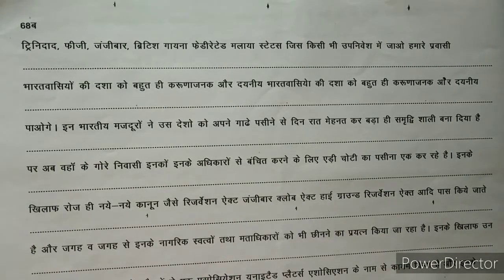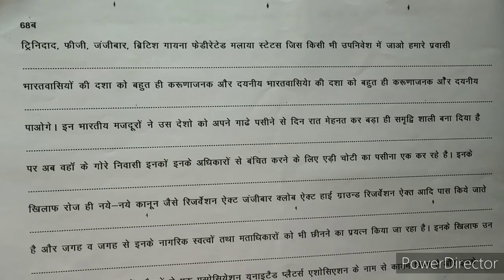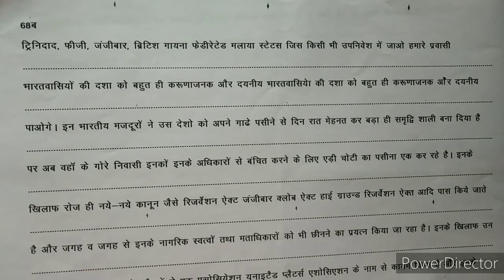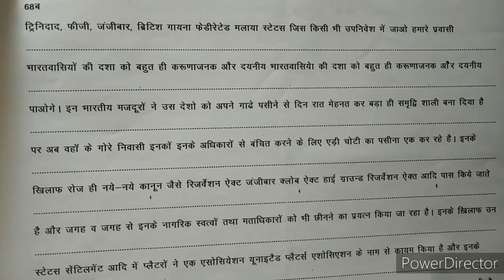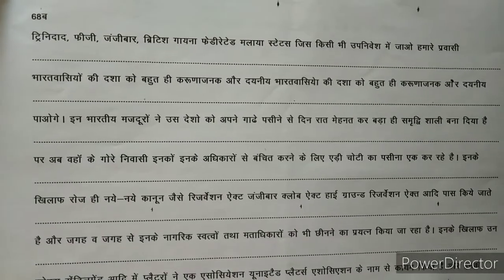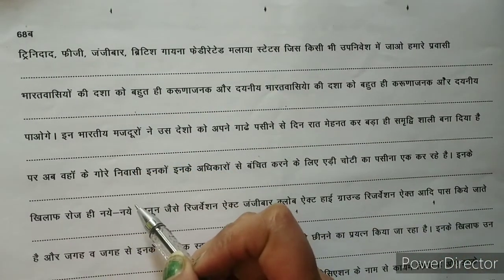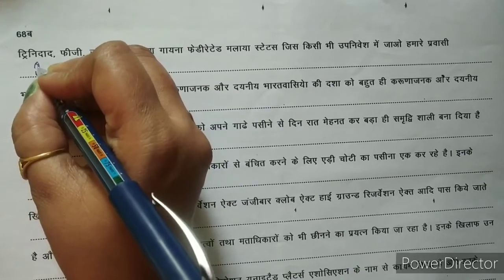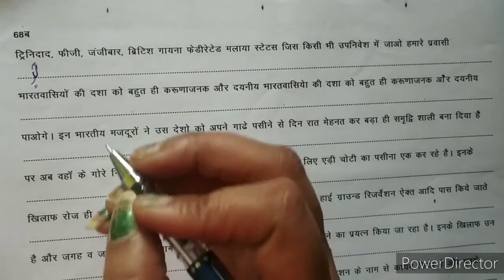Hindi Shorthand Book Ecercise 68 B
How to increase Shorthand Speed step by Step for Beginner to Advance learner.

Best Tips and Tricks to Increase Shorthand Speed with Accuracy

Disha Computer Shorthand Classes
Shorthand related information

playlist link
All SHORTHAND TUTORIAL VIDEO PLAYLIST LINK:-

Playlist link II FOR SHORTHAND EXERCISES:-

PLAYLIST LIST LINK FOR ADVANCE OUTLINE PART 1

PLAYLIST LIST LINK FOR ADVANCE OUTLINE PART 2

DICTAIONS PLAYLIST LINK

social sites links-

shorthand hindi,
hindi shorthand class,
shorthand hindi mai,
shorthand hindi outline,
shorthand hindi basic,
shorthand hindi matter,
shorthand hindi me,
shorthand hindi classes,
shorthand hindi chart,
hindi stenography shorthand easy
hindi shorthand kaise sikhe,
shorthand lecture in hindi,
hindi shorthand learning online,
hindi shorthand important outlines,
steno shorthand hindi
What's is stenography,